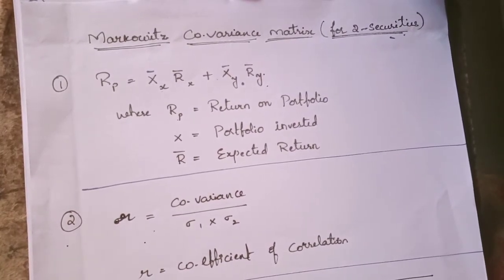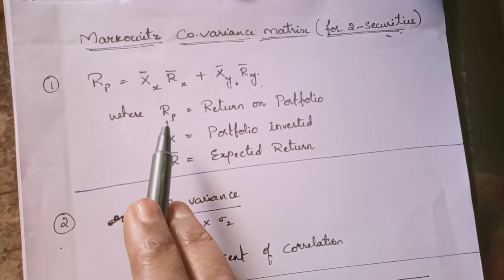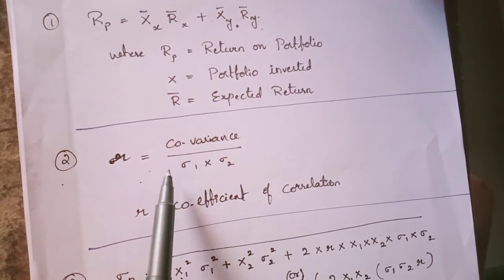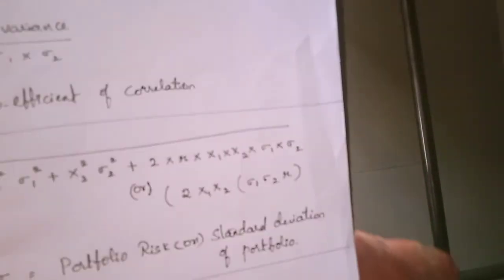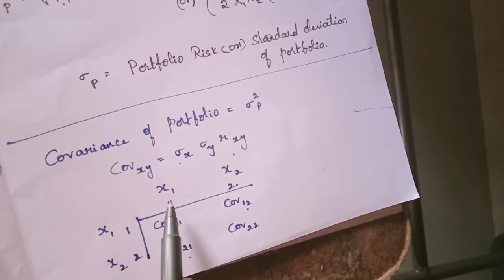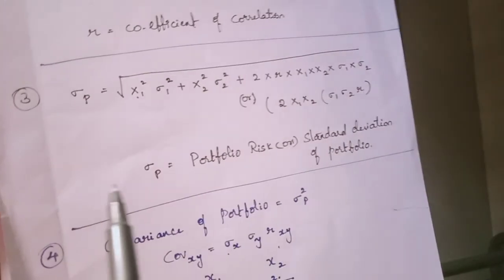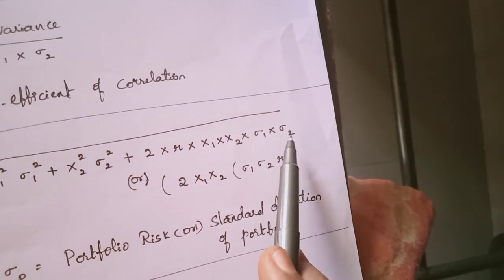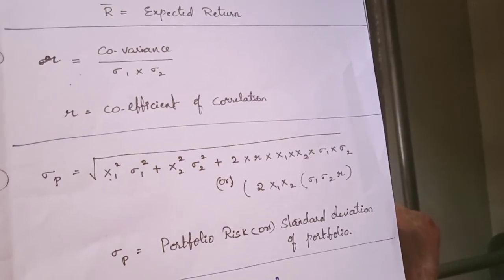Explanation of Formulas- Markowitz model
Markowitz Model- Formulas explanation